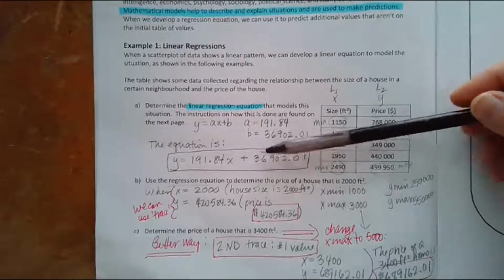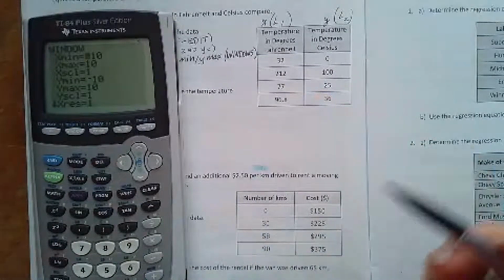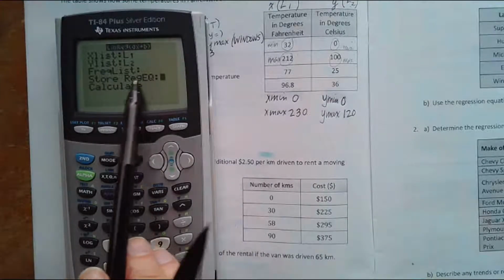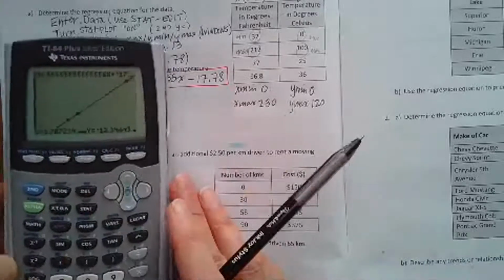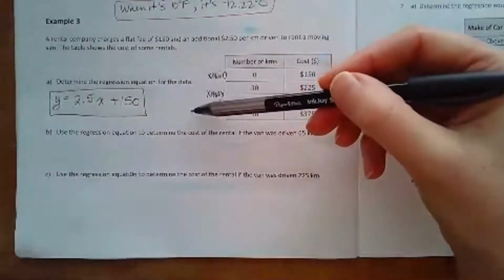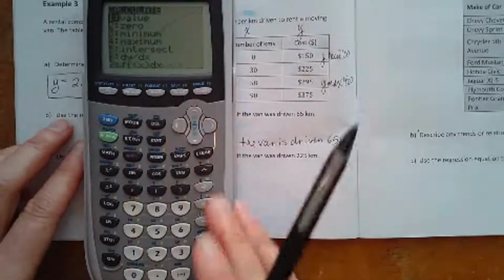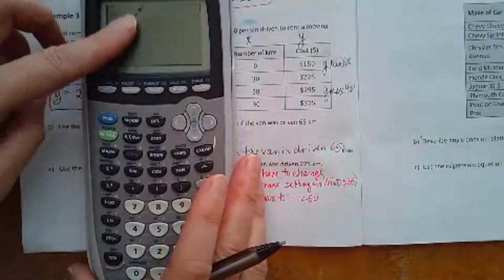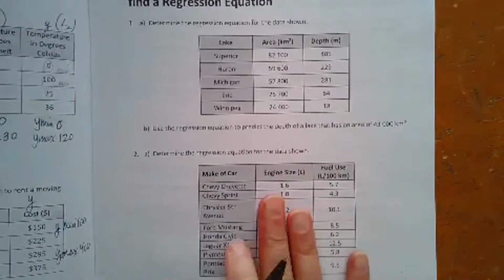April 9 30S Applied